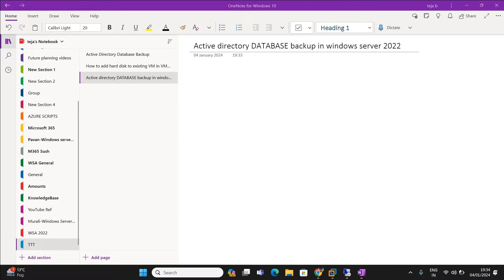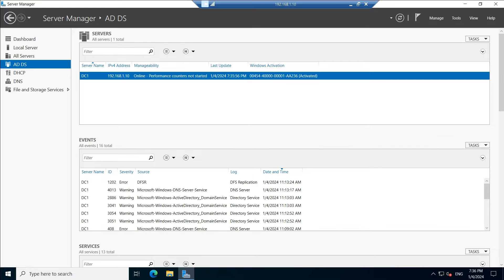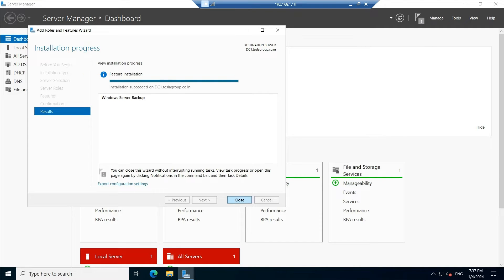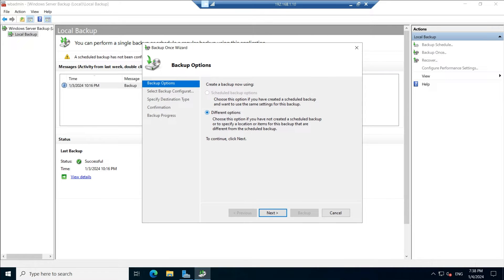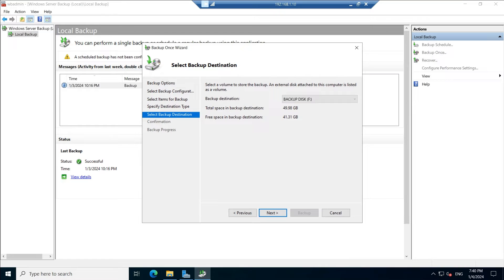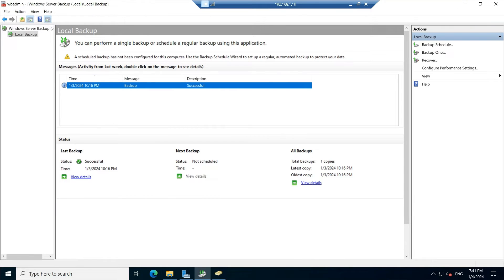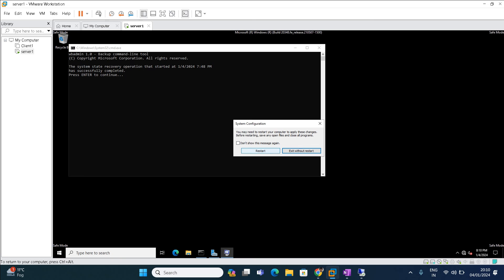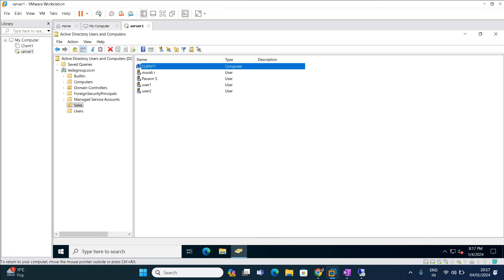Windows Active directory DATABASE backup and restore - Objects - Users, OU's, Computers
Backing up and restoring Active Directory (AD) is a critical task to ensure the availability and integrity of your directory service. Below are the general steps for backing up and restoring AD objects, including Users, Organizational Units (OUs), Computers, and their descriptions.

### Backup Active Directory:

1. **Open Windows Server Backup:**
   - On a Windows Server, open the "Server Manager" dashboard.
   - Navigate to "Tools" and select "Windows Server Backup."

2. **Select Backup Schedule:**
   - In the Windows Server Backup console, select "Local Backup."
   - Choose the option to "Backup Schedule" to set up a regular backup.

3. **Choose Backup Configuration:**
   - Select "Custom" to choose specific items to back up.
   - Navigate to "Add Items" and select "Active Directory" under "System State."

4. **Configure Backup Destination:**
   - Choose where to store the backup, either a dedicated drive or a network location.

5. **Start Backup:**
   - Confirm your selections and start the backup process.

## Non-Authoritative Restore:

1. **Boot into Directory Services Restore Mode (DSRM):**
   - Restart the server and press F8 during the boot process.
   - Choose "Directory Services Restore Mode."

2. **Open Active Directory Restore Mode:**
   - Log in as an administrator and open "Active Directory Restore Mode" from the "Start" menu.

3. **Perform Non-Authoritative Restore:**
   - Use Windows Server Backup or other backup tools to restore the system state or AD data.

4. **Restart the Server:**
   - Restart the server normally.